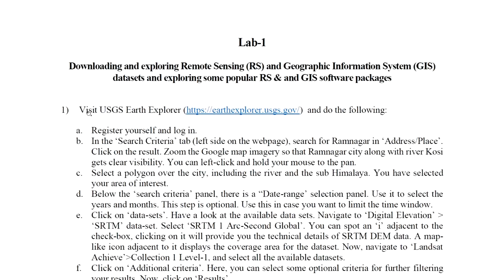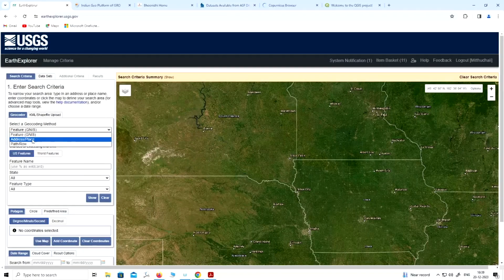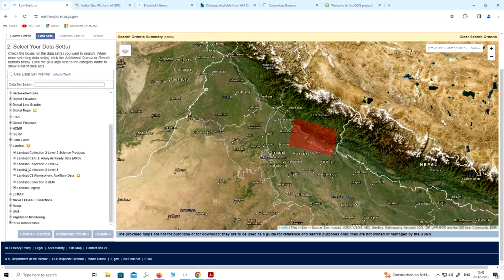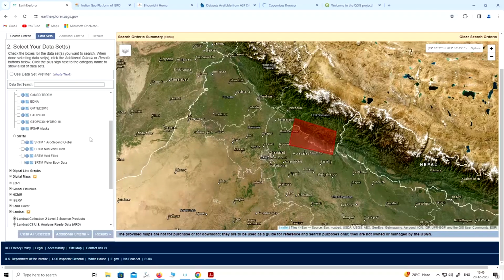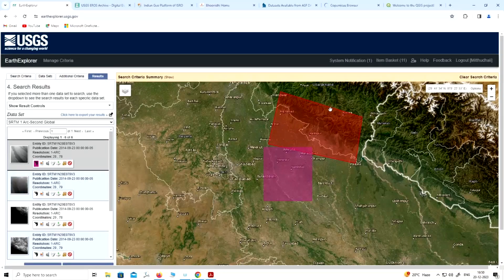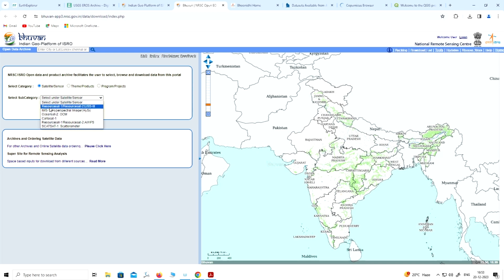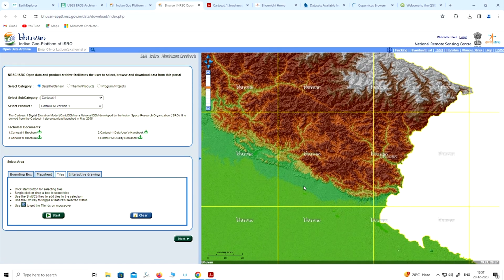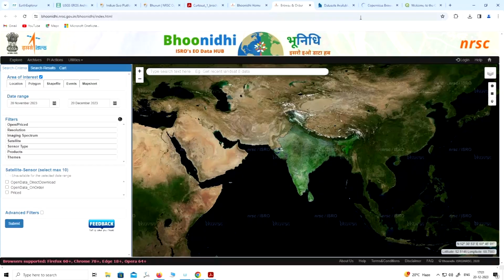Lecture 08 - Exploring the Remote Sensing Data and GIS Software - Part 1